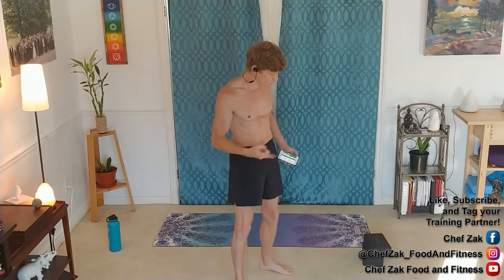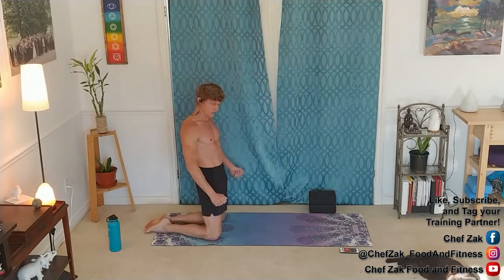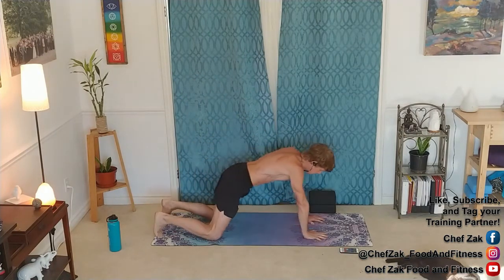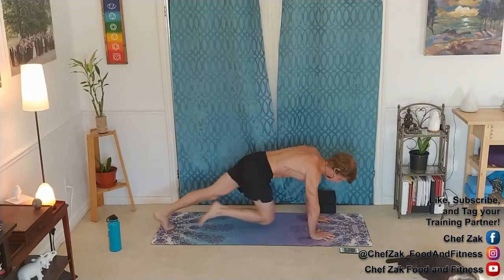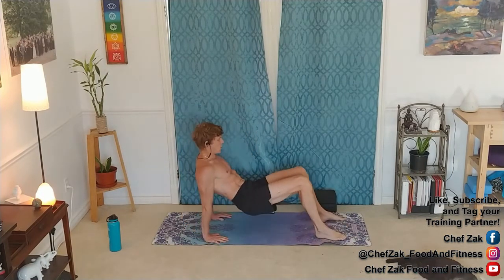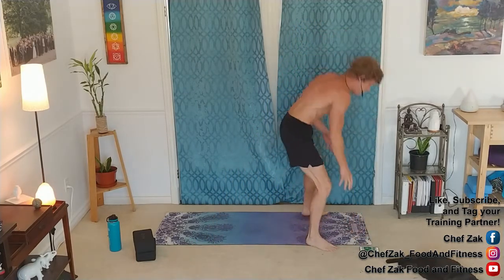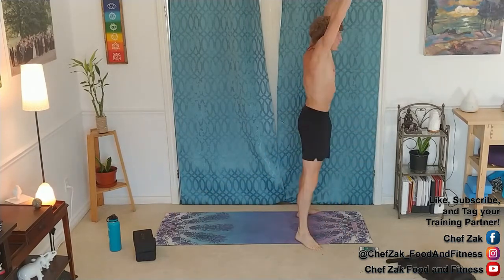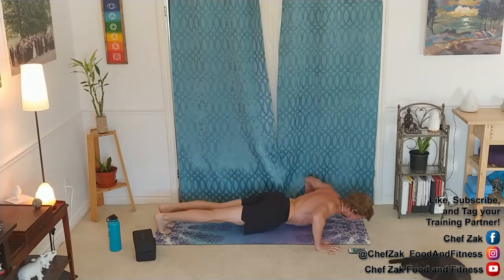Training Partner Workout - Week 1, Day 4 - Upper Body STRENGTH!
HEY TEAM HOW ARE WE FEELING?!?
Are you ready for a kickass upper body workout without any equipment?!?
Remember team. Modify or Intensify. Take your breaks. ALWAYS DO YOUR BEST! Tag your training partner in the comments and I'm happy to answer any questions there too!
Keep up the great work team!
▶️YouTube: Chef Zak Food And Fitness